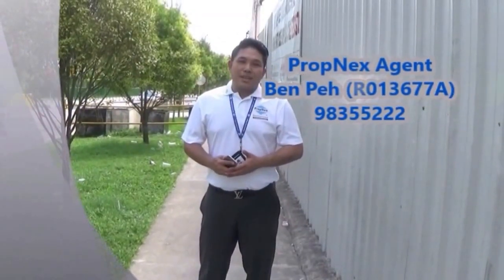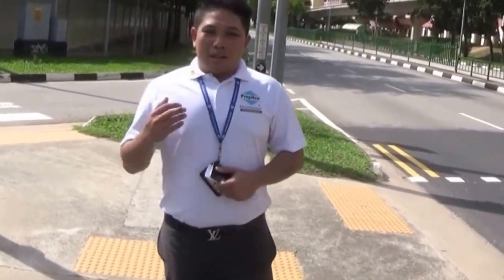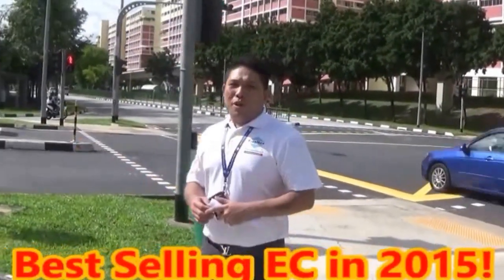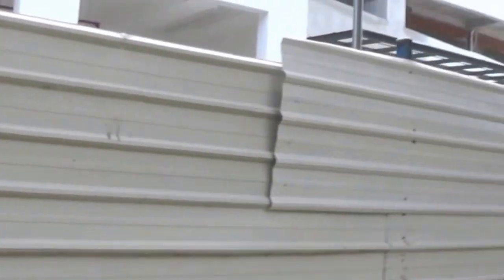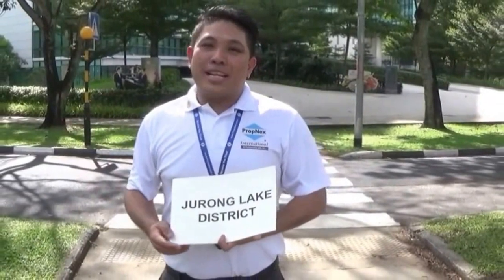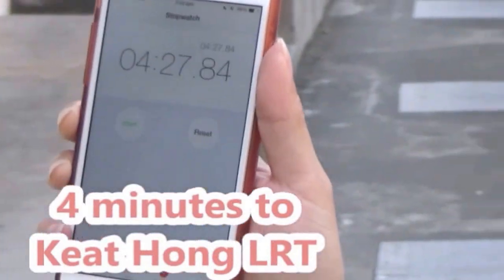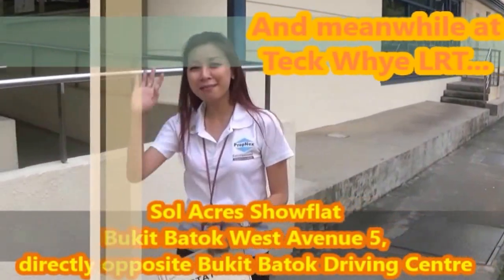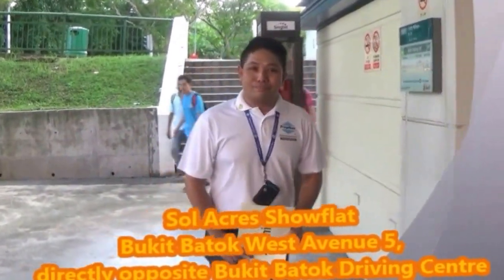Sol Acres Walk the way to happiness Combined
EC Project within 5 minutes walk to not just one LRT! Still confused which EC to own? Contact our PropNex ICs now!

Rodney Tan (R002274A) at 98750717
Betty Low (R017672B) at 97974874